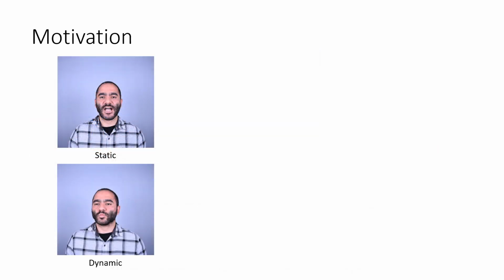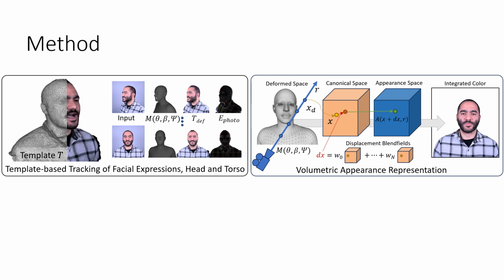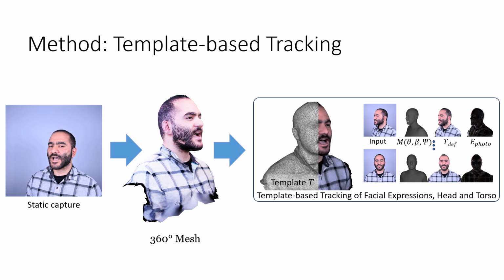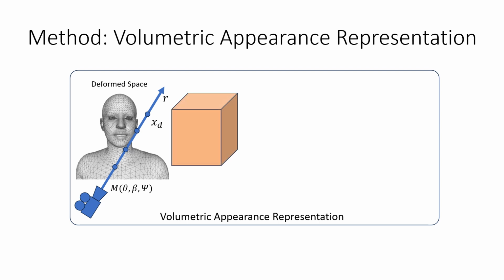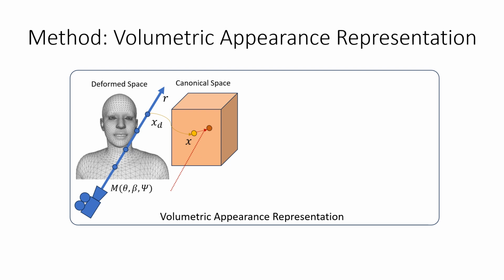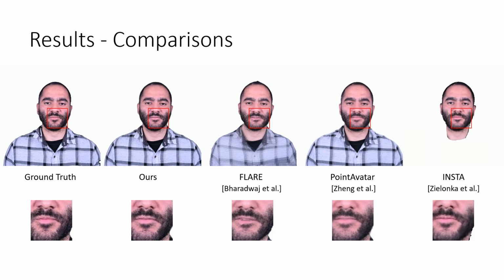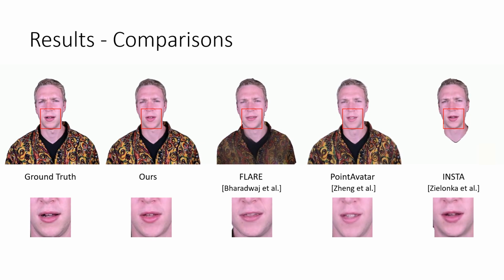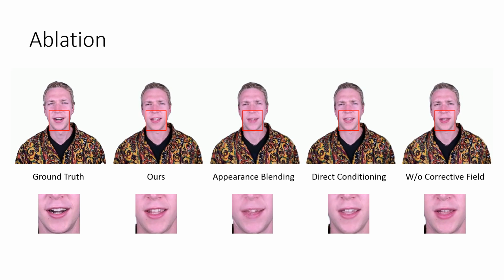360° Volumetric Portrait Avatars (GCPR 2024)